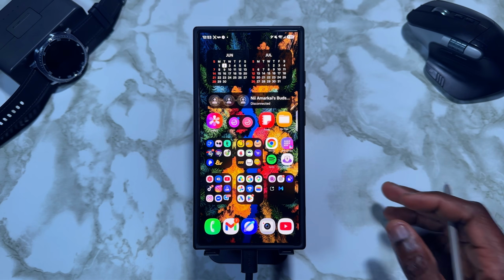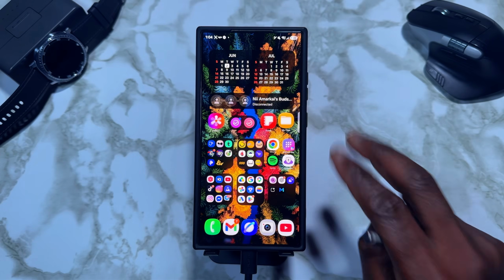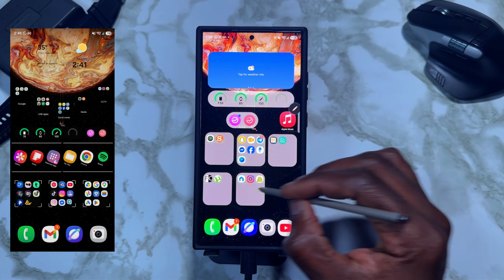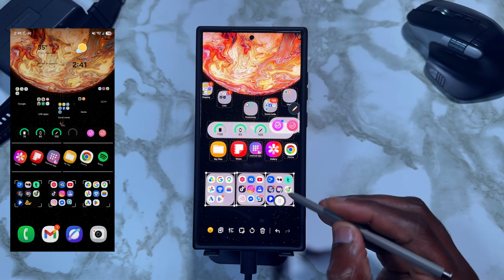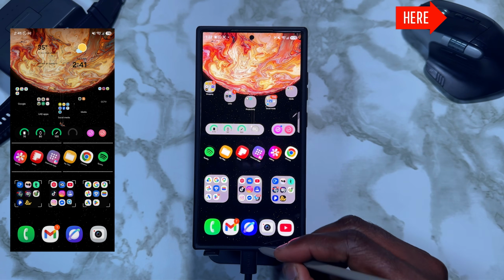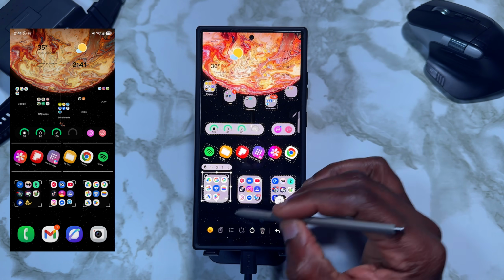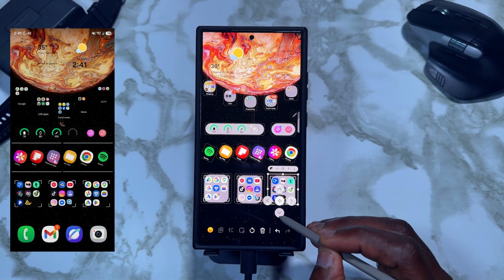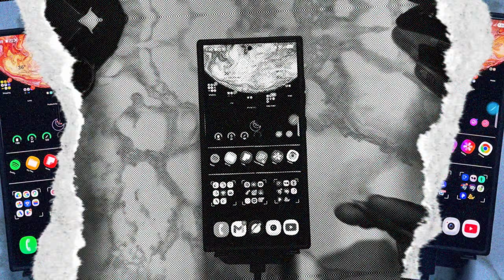Good Lock DIY Home Screen Is More Powerful Than You Think | Doitright_tech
In this video, I show you exactly how I made this crazy Samsung home screen setup using Good Lock DIY Home Screen.

This is one of the most underrated features inside Samsung Good Lock and Home Up, but once you understand how it works, you can completely transform your Galaxy home screen using shapes, lines, symbols, design elements, wallpapers, and custom positioning.

I’ll walk you through how to enable DIY Home Screen, enter DIY editing mode, select the prepared wallpaper, bring in all the design elements needed, and build the full home screen setup step by step.

If you watched my recent One UI 8.5 Good Lock video and wanted to know how this setup was created, this is the full tutorial. This Samsung Good Lock DIY Home Screen feature gives you way more control than normal home screen customization, and it can help you create unique layouts that look completely different from the default Samsung style.

Watch till the end because the shapes, lines, and hidden design elements inside DIY Home Screen are what make this setup truly stand out.

⏱ Time Stamp

00:00 – Intro
01:04 – What This Good Lock Setup Is About
01:22 – #1 Enable DIY Home Screen
02:21 – #2 Enter DIY Editing Mode
03:00 – #3 Select the Prepared Wallpaper
03:33 – #4 Bring in the Design Elements
05:54 – #5 Building the Home Screen Setup
17:58 – Final Result
18:21 – Outro